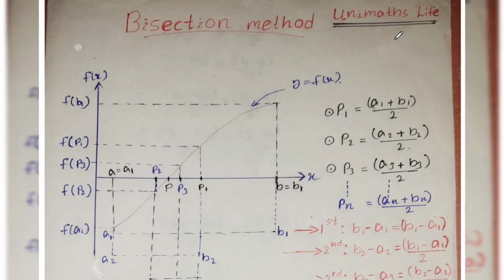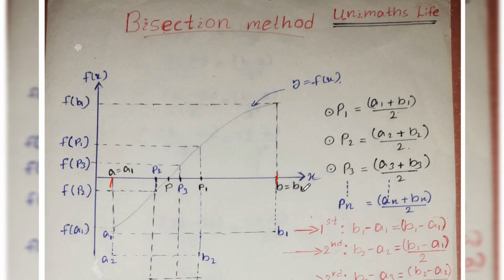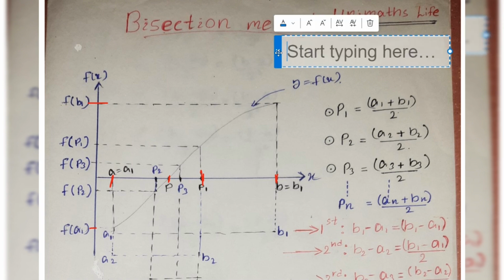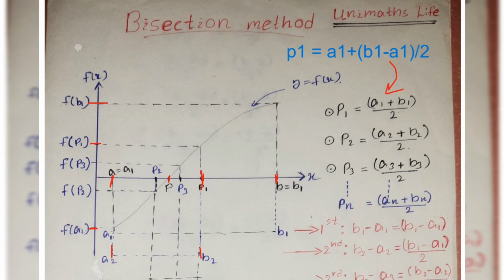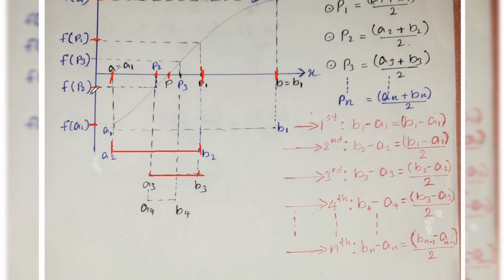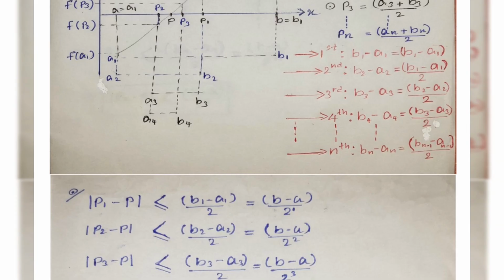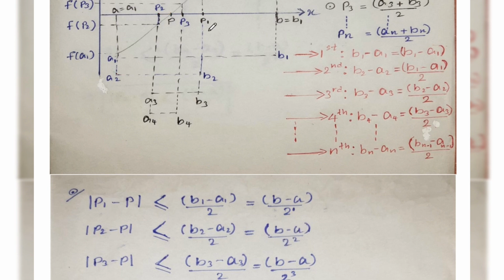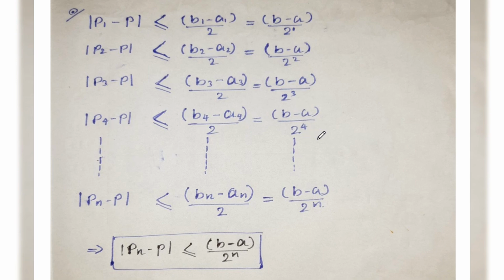Explaining the Bisection method.@UnimathsLife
(0-3.57) minutes Explaining the process of bisection method.
(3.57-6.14) minutes, geting the inequality using the process of bisection method to find the number of iterations.